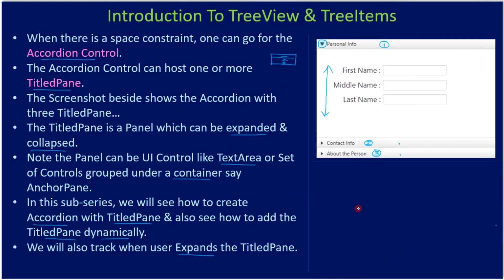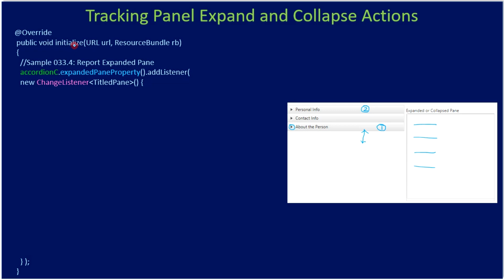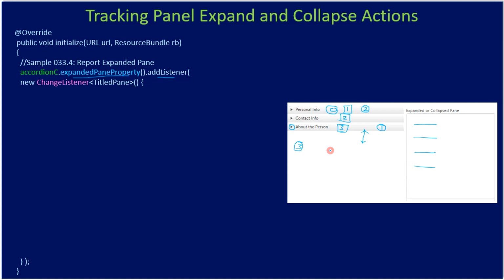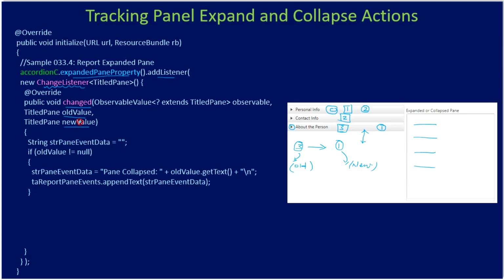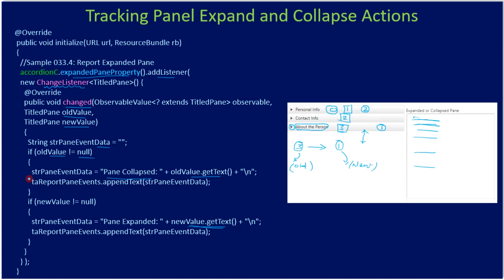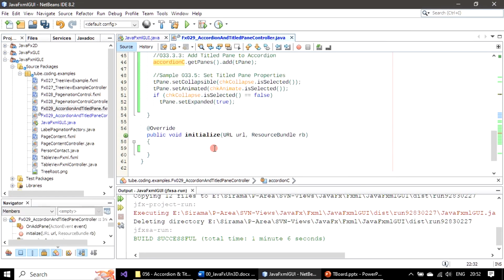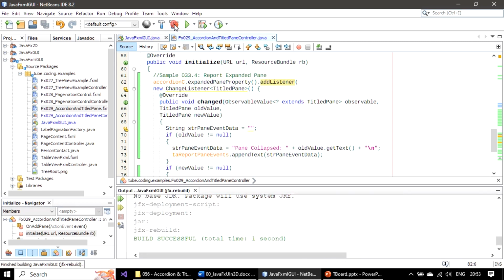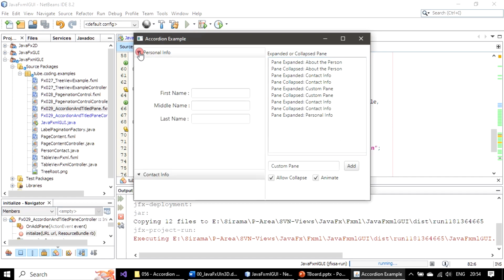Accordion & TitledPane | Part 4 – Track Panel Expand Events | JavaFx GUI Tutorial #56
In this JavaFx GUI Tutorial, we will track the Accordion Control's Panel Expanded and Panel Collapsed user actions by implementing the ChangeListener.